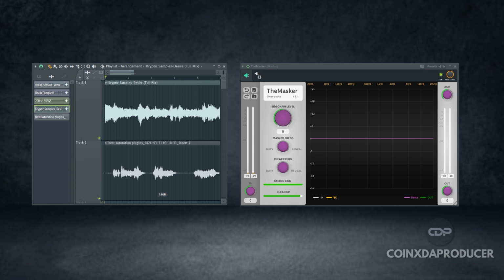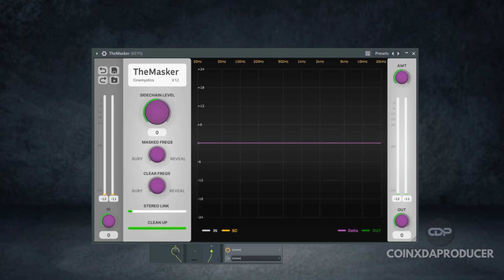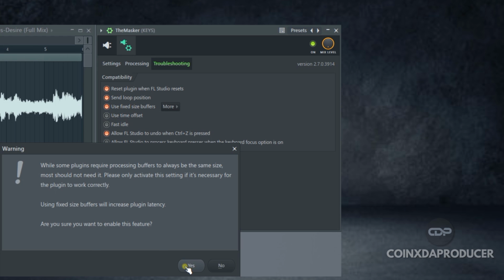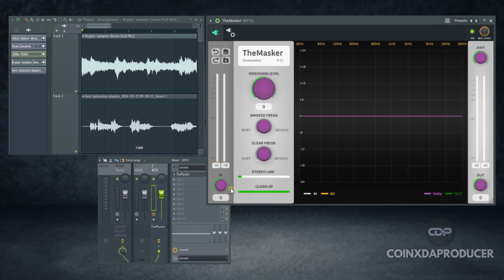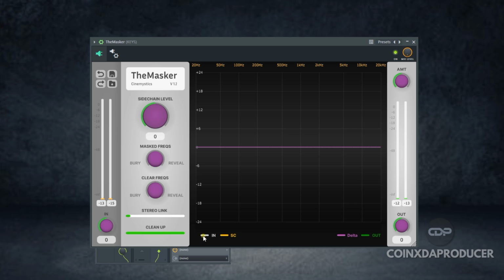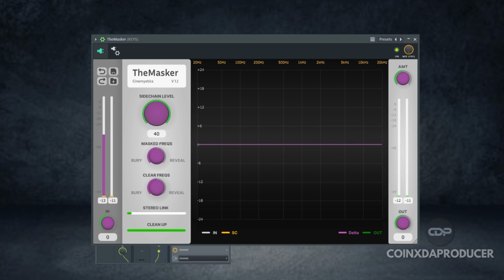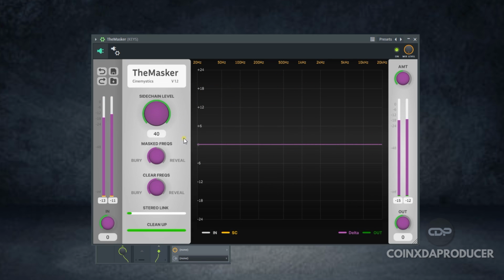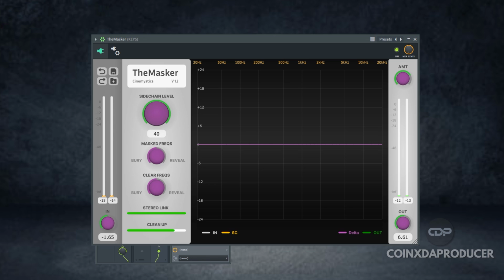Great Free Dynamic Masking Frequency Compensation | The Masker Plugin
🕒TIMESTAMPS🕒
0:05 - Introduction to the Masker Plugin
1:10 - Setting up the plugin in FL Studio
3:10 - Side chaining and inserting the plugin
4:23 - Exploring the features of the plugin
6:00 - Demo of the Masker plugin in action
8:15 - Adjusting the settings for personal preference
9:21 - Conclusion and final thoughts

In this video, we're going to be diving into a great free plugin called the Masker. Developed by students from the Milan University, this plugin is a free mixing tool inspired by the popular Track Spacer plugin by Waves Factory.
The Masker is a free automatic frequency masking compensation audio plugin. That can be used  to clear you mix and minimize overlapping frequencies.

If you're using FL Studio, you might encounter some installation issues with the Masker plugin. Don't worry, I'll walk you through the steps to fix the problem and get it up and running smoothly on your system.

In conclusion, the Masker plugin is a powerful tool for achieving better separation and clarity in your mixes. Whether you're working with vocals, drums, or other instruments, this plugin can help you achieve that professional sound.

If you're interested in trying out the Masker plugin, the download link will be available in the video description. Stay creative and focused! 👍